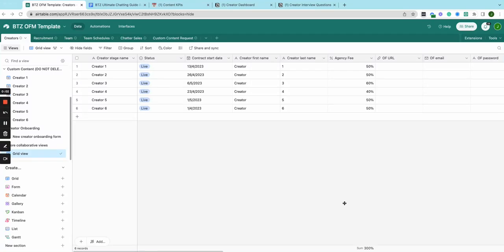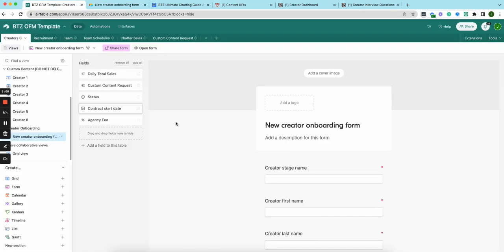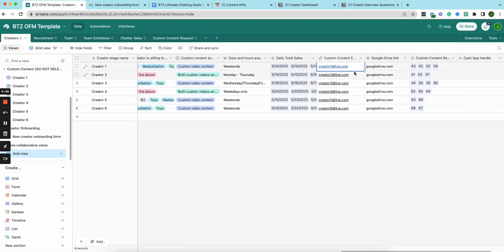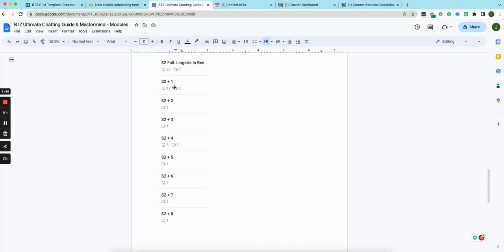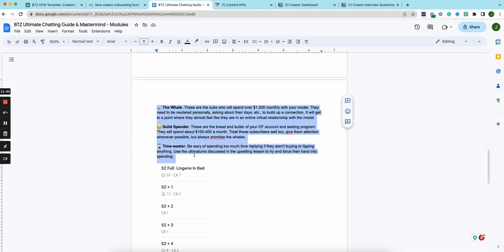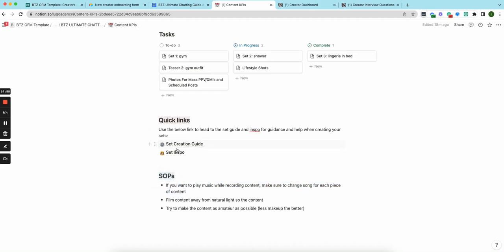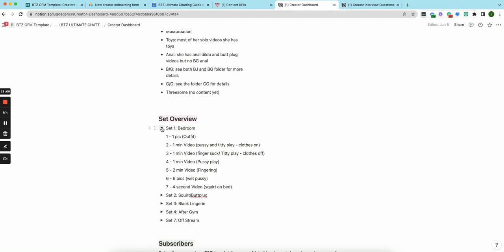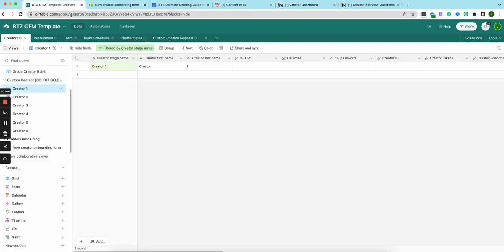Module 3 Creator Management